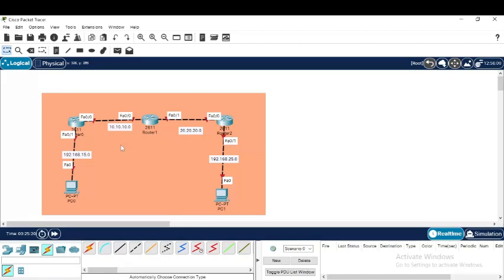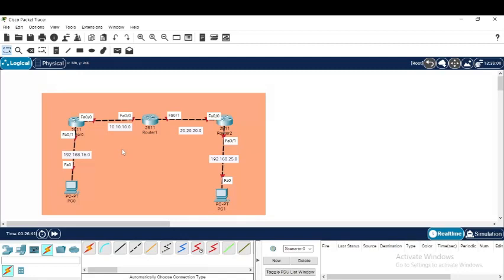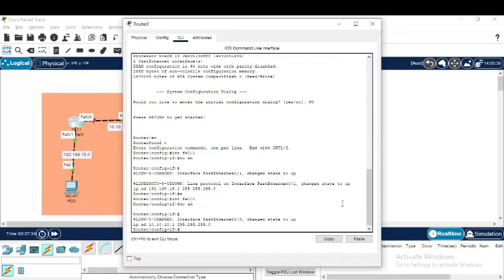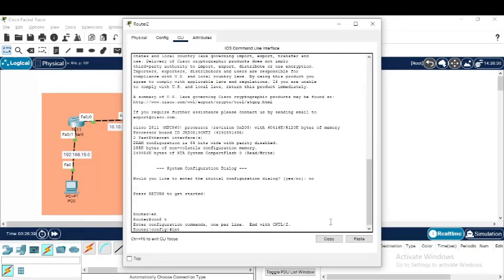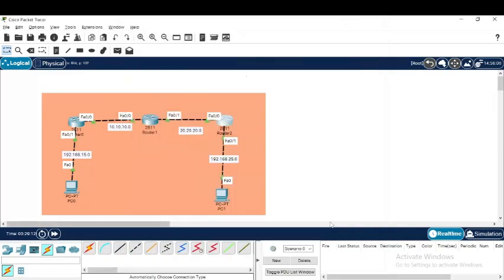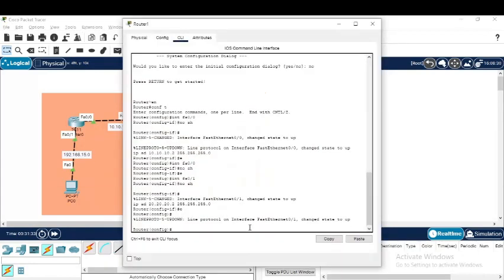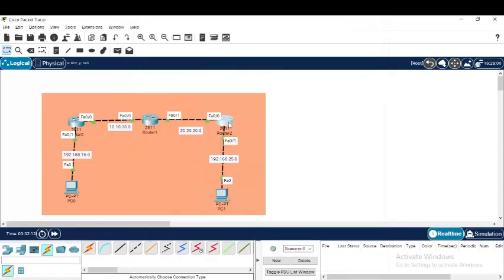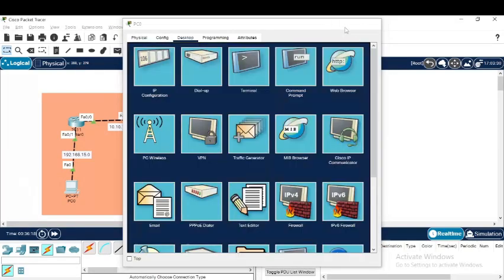Routing information Protocol (RIP) - CCNA Material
Hello friends, at this meeting we will discuss about Dynamic Routing RIP, if you have questions, you can write them in the comments column, friends and don't forget to like, comments, share and subscribe my video.